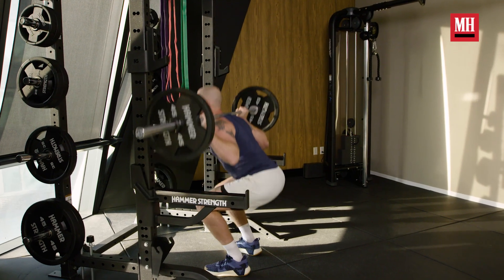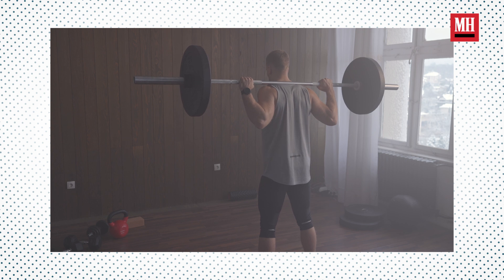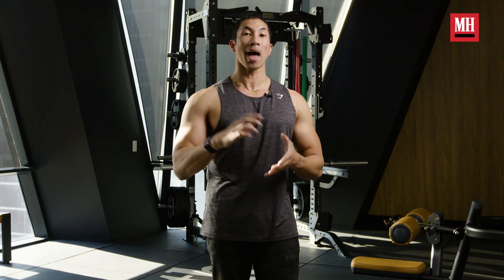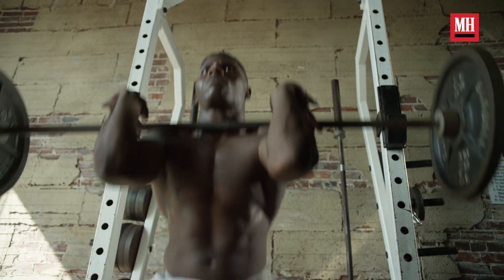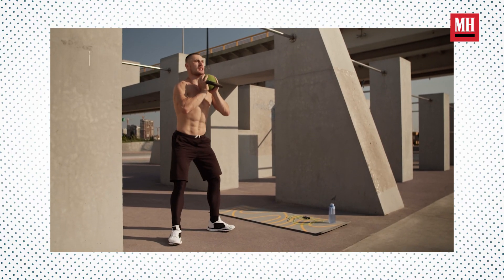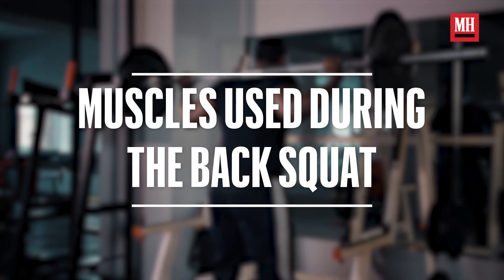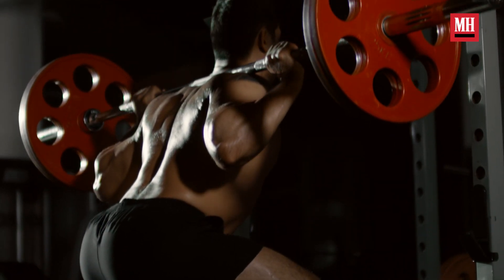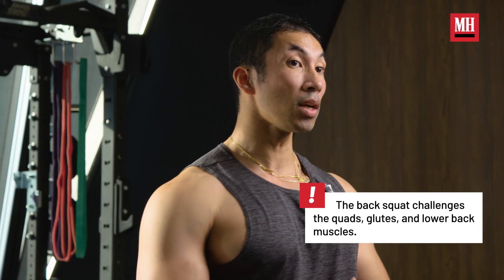A PERFECT Back Squat | Form Check | Men's Health Muscle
Back squats are a widely considered the basis of leg day. Check here to make sure your form is as perfect as it can be and follow these progressions to improve weak points. Let's get to work!